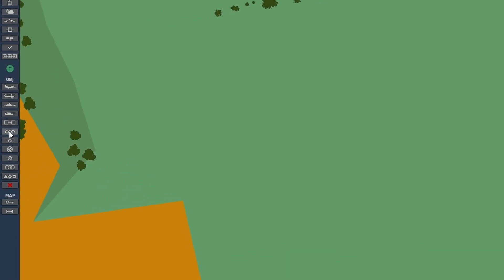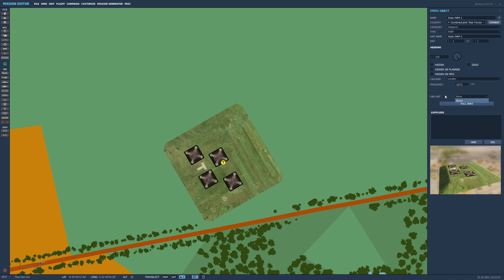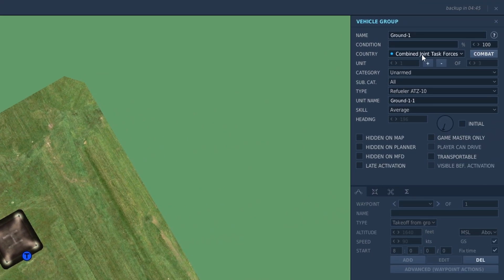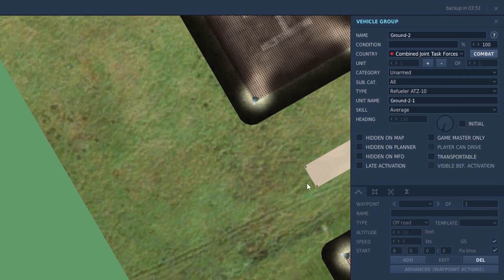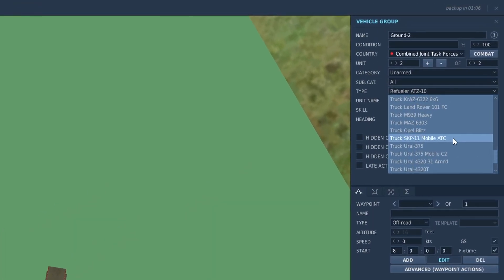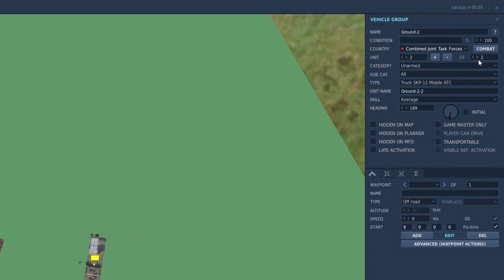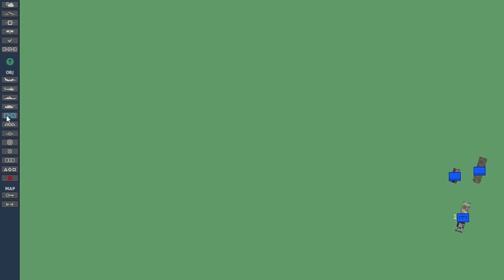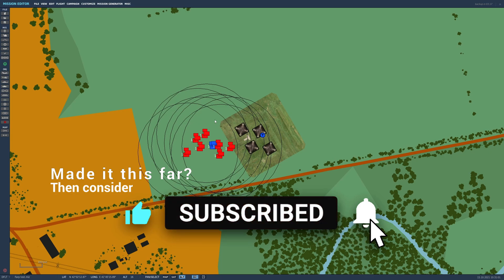How to build a Basic FARP in DCS Mission Editor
In this DCS World mission editor tutorial, I will show you how to set up a FARP with units. You can always just use the static FARP objects instead if you like.

0:00 Placing The FARP/Options
1:12 Refuelling
1:54 ATC
2:26 Rearm/Ammo
3:26 Making A FARP Template